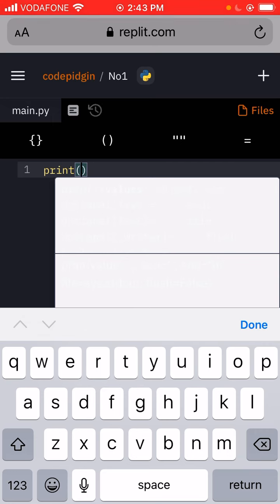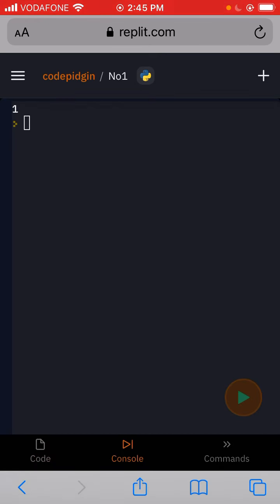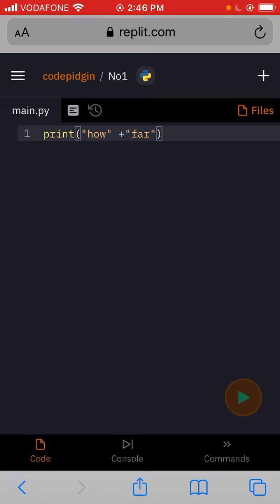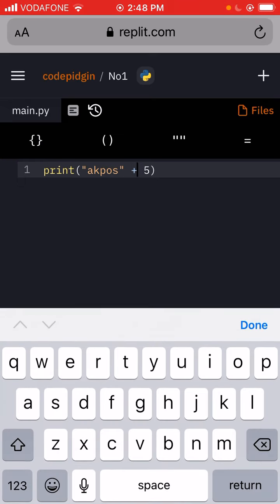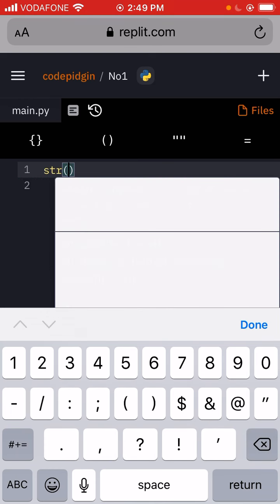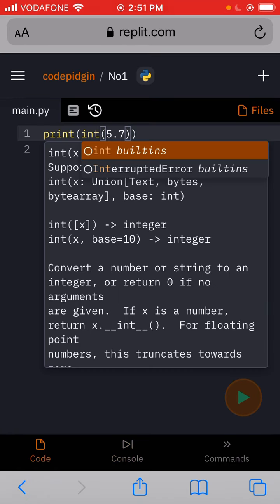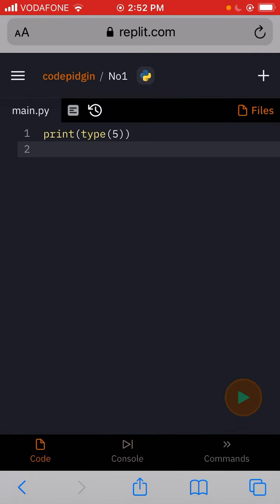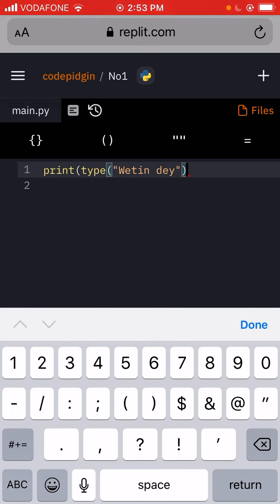Python No Be Snake Class 5B - Code example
Small example onto how we fit take marry string and how we fit change data type.